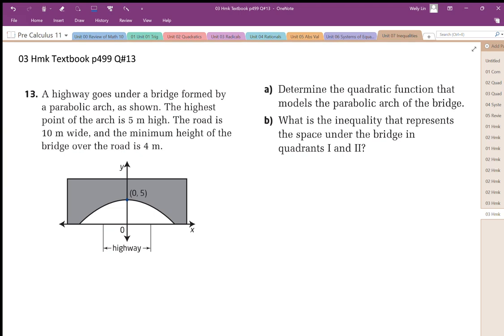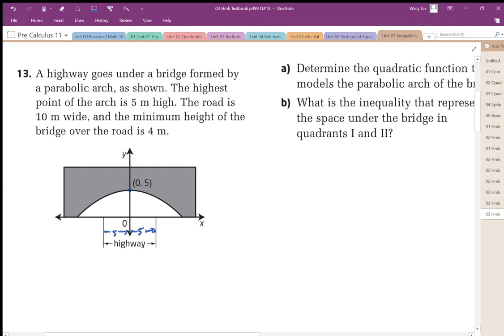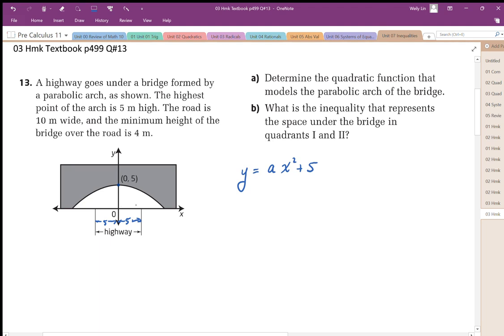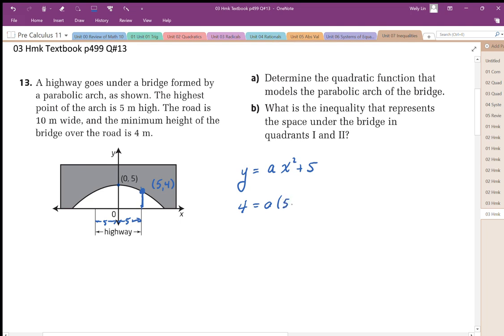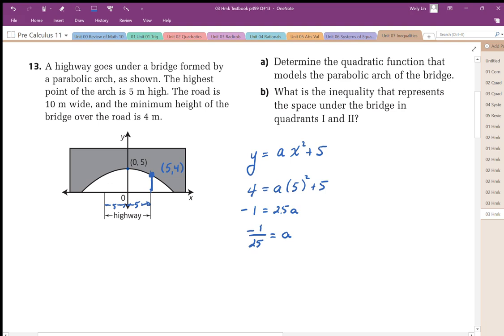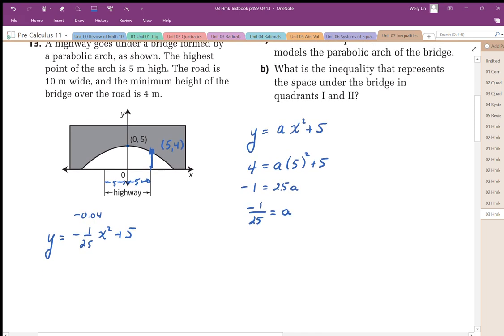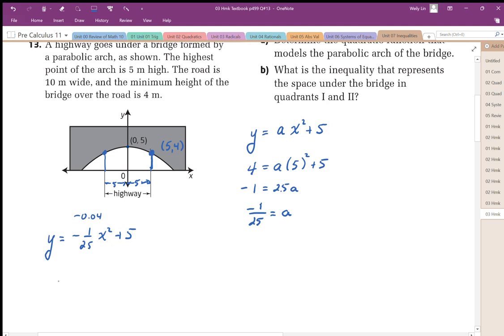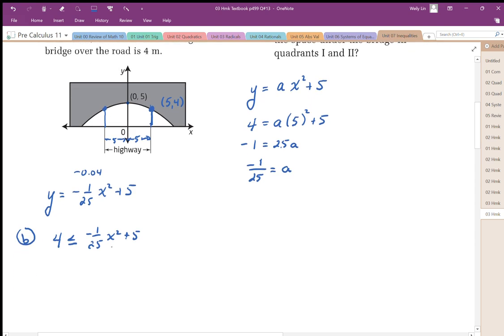03 Hmk Textbook p499 Q#13